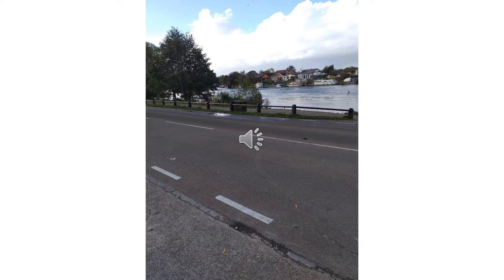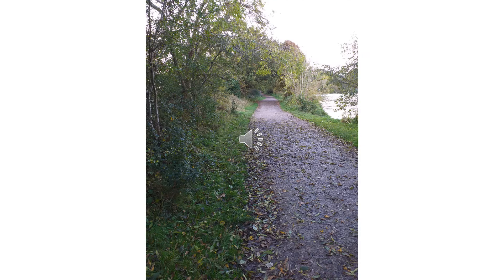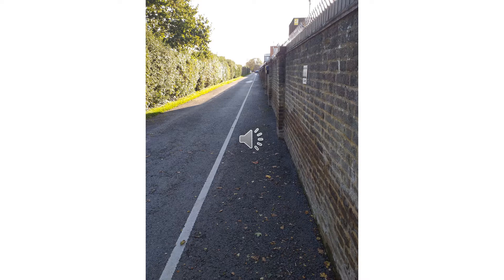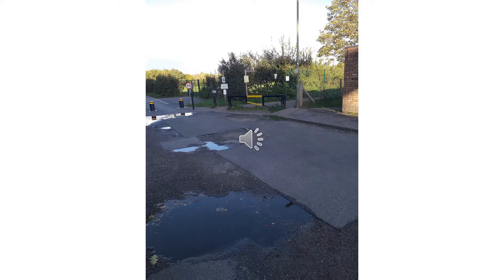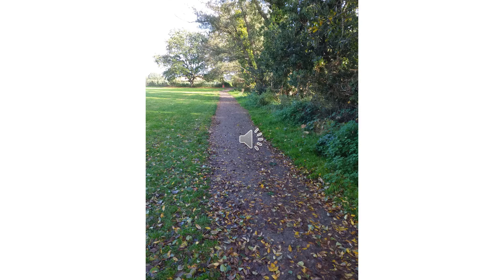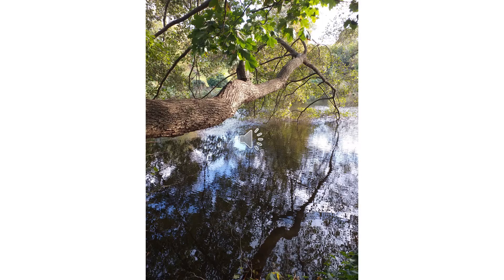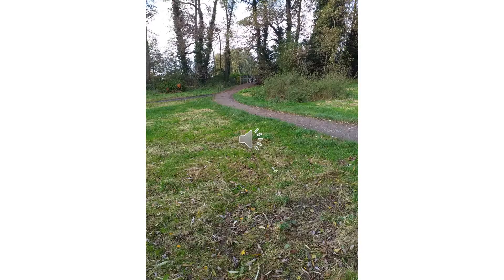Walk around the Desborough Channel on the River Thames and Broadwater Lake Weybridge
The towpath beside the Desborough Channel  has always been a popular walk. In 1997 the council, after much lobbying, created a circular walk that we start at Walton on Thames Bridge Car Park and is 3 miles in length. We head off along the Thames in the direction of Weybridge and turn inland at the Elmbridge canoe club. From there we go to the rear of St. Georges  School in Convent Lane where we find the path to Broadwater Lake which is over a mile in length and eventually leads to the Car Park.

Allow 1 hour

Extract from Wikipedia

The Desborough Cut is an artificial channel in the River Thames above Sunbury Lock near Walton on Thames in England. It was completed in 1935, to improve flow and ease navigation on the river.

The cut was dug between 1930 and 1935, taking the river on a straight course between Weybridge and Walton, and avoiding a meandering stretch past Shepperton and Lower Halliford.[1] It is a very slight curve 1,093 metres (1,195 yd) long. Its geodesic length is 1,084 metres (1,185 yd) as the crow flies, and its construction created Desborough Island. Two bridges were built across the cut to link to the island, which contains a water treatment works and a large extent of open space used for recreation. The cut alleviated flooding in Shepperton and halved the distance of travel on that part of the river.

The cut creates a rare stretch on the Thames having alternative main navigation channels and is the longest such alternative. Navigation transit markers stand alongside it as a traditional method for powered boats to check their speed.

The cut and the adjacent island were named after Lord Desborough who was chairman of the Thames Conservancy at the time and who opened it.

The river side path is muddy in Winter and graded Easy.